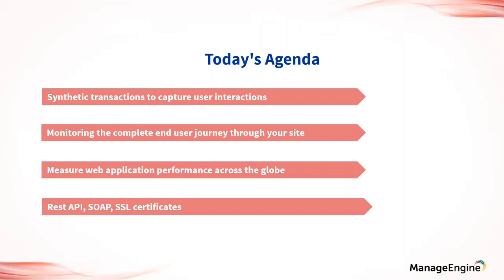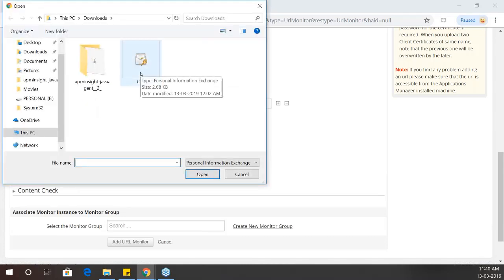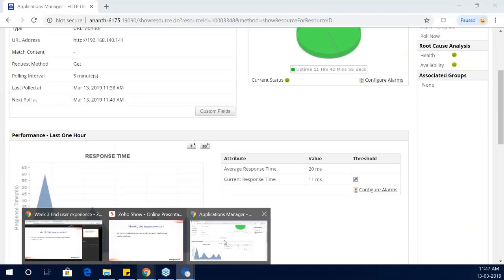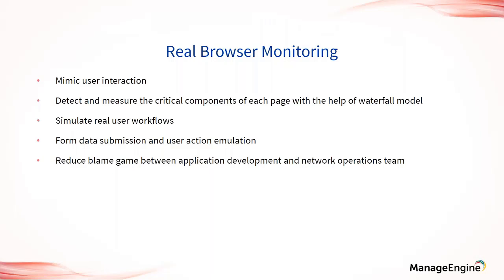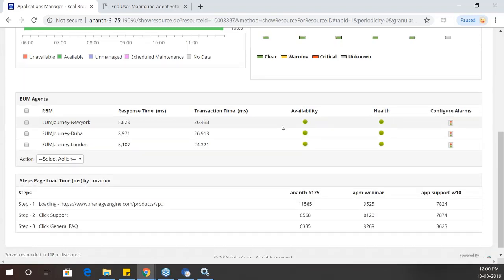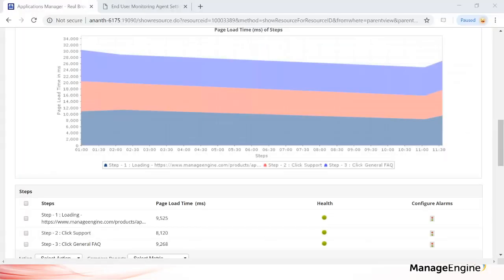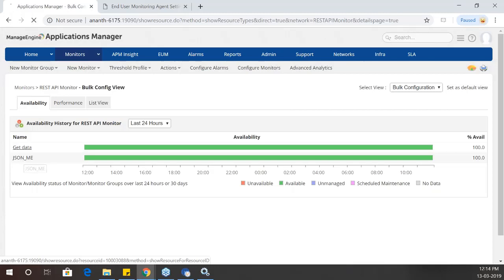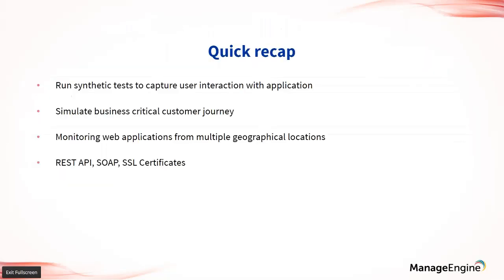Delivering the right end user experience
Learn how to capture user interactions and measure application performance across the globe using ManageEngine Applications Manager.